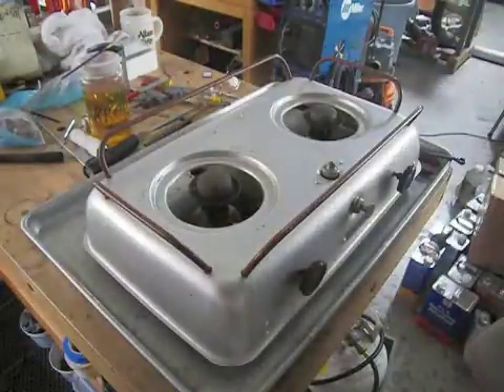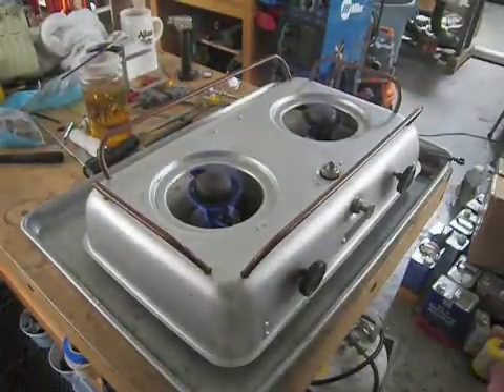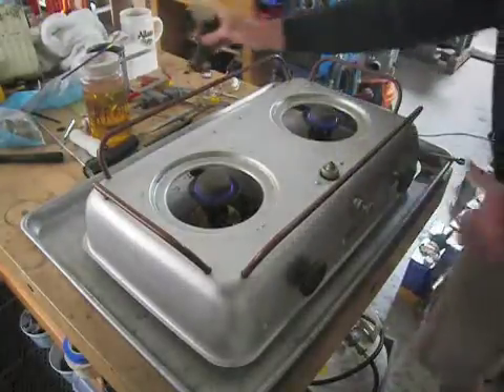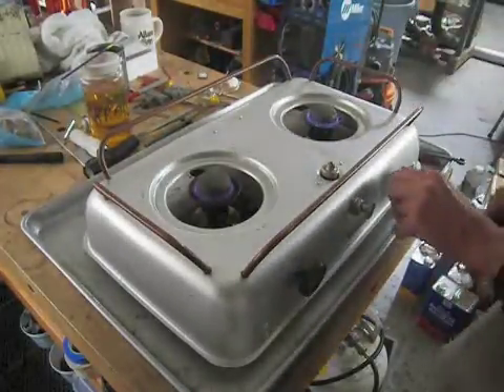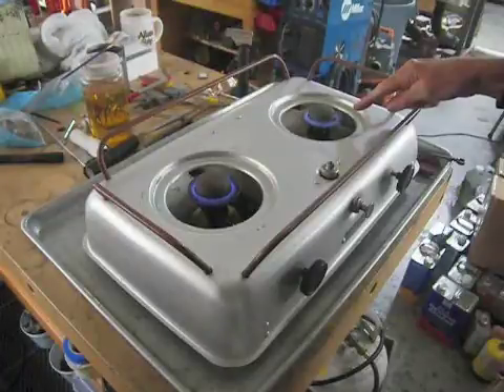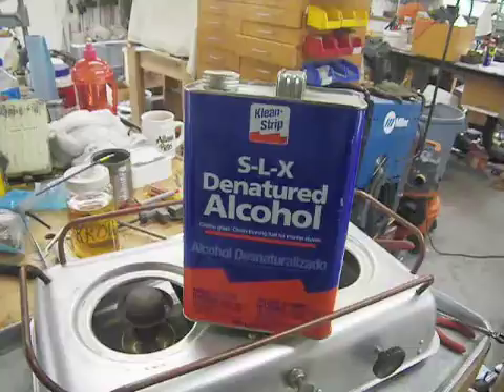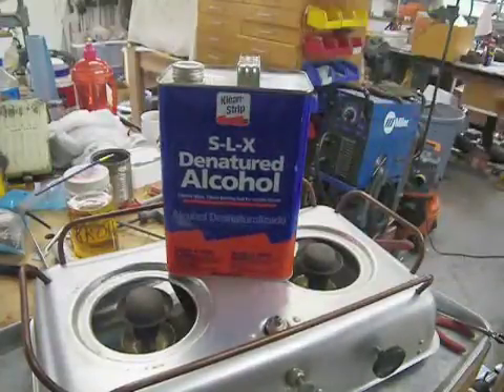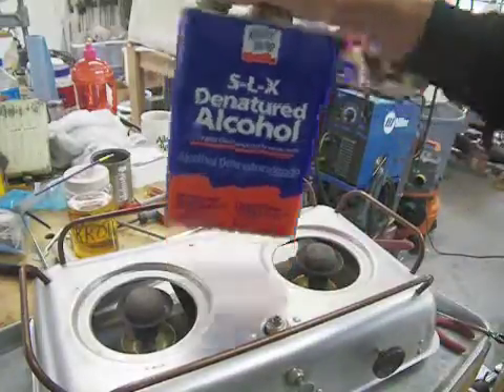Homestrand Mariner 205-32A Alcohol Fueled Stove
This stove uses Svea 1915 kerosene burners that have been converted to burn denatured alcohol. The video demonstrates proper preheat, lighting and operation of the stove. The video illustrates the light surging that occurs using modern denatured alcohols (in 2013).
UPDATE ON FUELS!!
These stoves were intended to be used with once common almost pure ethanol, the kind of alcohol found in beer and booze (aka grain alcohol). Denatured alcohol used to be mostly ethanol with some poisons in it to keep you from drinking it. Some of those poisons include methyl ethyl ketone, acetone and methanol (aka wood alcohol). None of those poisons will burn as well as straight ethanol and they tend to have low vaporization points which contribute to the surging effect of these stoves. Methanol is NOT a replacement for ethanol and will burn poorly in alcohol stoves. Methanol is also highly poisonous, even it it's vaporized state. SINCE THIS VIDEO WAS MADE and due to the increased use of ethanol in automotive fuels, ethanol has become much more expensive. In order to keep the denatured alcohol less expensive, manufacturers are now formulating blends of denatured alcohol that may contain as little as 51% ethanol. These formulations with their high content of methanol, MEK and acetone, may create even more surging in these stoves - to the point where the flames may even blow themselves out.
The best fuels currently available for these stoves are the various "green" formulations of denatured alcohol which contain a much higher percentage of ethanol. Or, even better, get high ethanol fuel directly from sources such as Amazon which will sell you lab-quality 90% ethanol denatured alcohol. The product I show in the video is no longer such a good fuel since the change of formulation. Instead, try:
These green fuels with their high ethanol content are more expensive due to the demand for ethanol for use in auto fuels driving up the price of ethanol. If you decide they are too expensive for your use in the stove, your best bet is to convert your stove back to burn much less expensive kerosene. Kerosene is the fuel for which these burners were originally designed and its higher vaporization point means that surging is mostly eliminated using this fuel when burners are fitted with brass mesh surge arrestors.